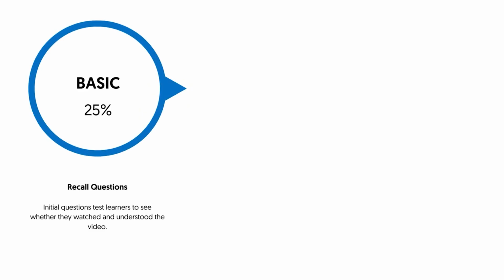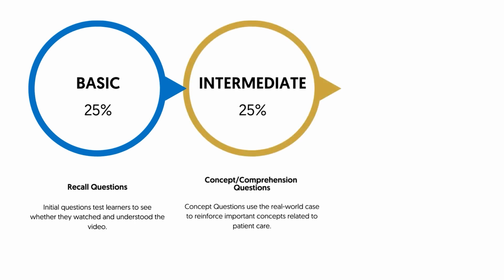Teaching Tip - How to Write a Great Assessment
Writing assessments is a thankless, but necessary job. Without them, you’d have no way of knowing if your students are truly comprehending the material.

While a quick Google search on the topic will yield millions of results, much of it is too vague to really be useful; “ensure that the assessment is fair and unbiased”, “provide feedback to students on their performance”. And, with so many results, where do you even start? How many articles will you need to wade through just to get a few genuinely helpful insights?

ReelDx has been writing assessments based on our patient video cases for years, and most of our tips were learned the hard way, through trial and error. But whether you want to assess comprehension of a case or reinforce other concepts, these tips should help point you in the right direction.

You can view the full post and download our Writing a Great Assessment Guide

ReelDx enhances student learning and medical decision-making by providing a robust library of real patient video cases that can be integrated into any instructional setting.